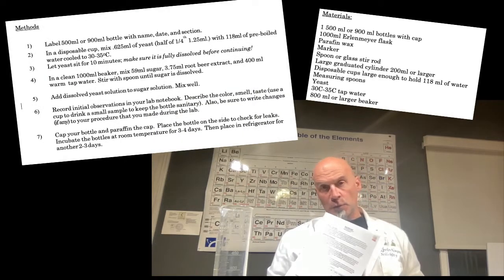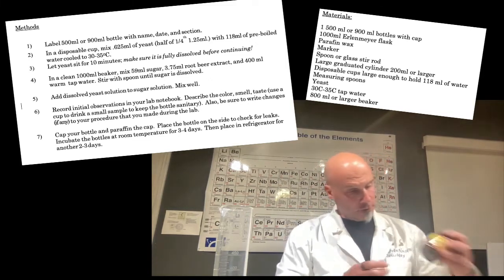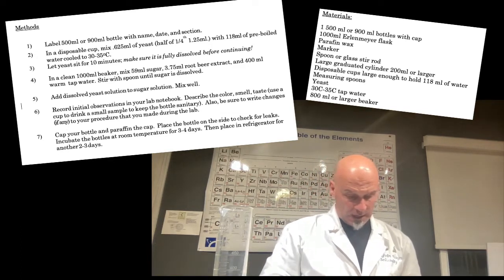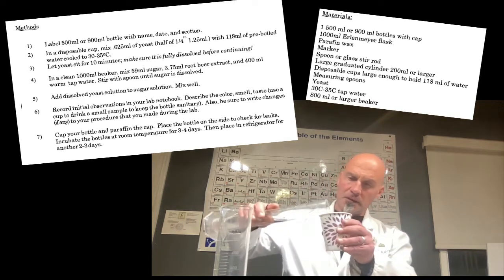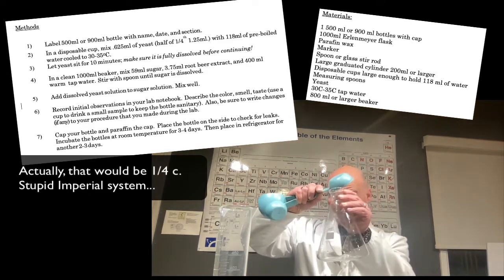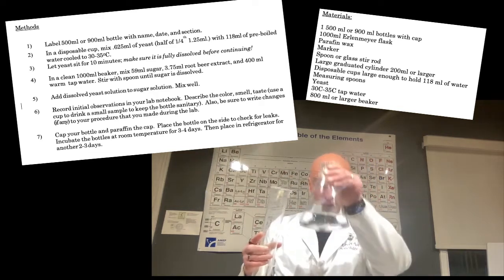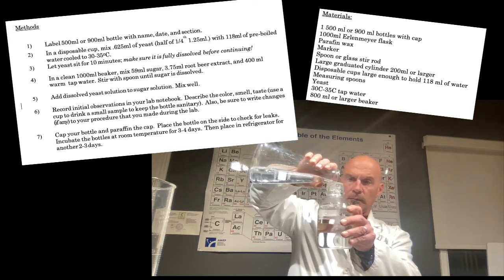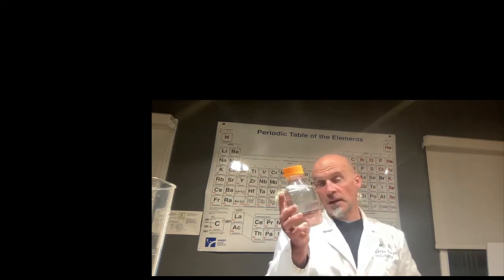Root Beer Yeast Lab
Everything you need to know to "rise" to the occasion for the Making Root Beer Lab...